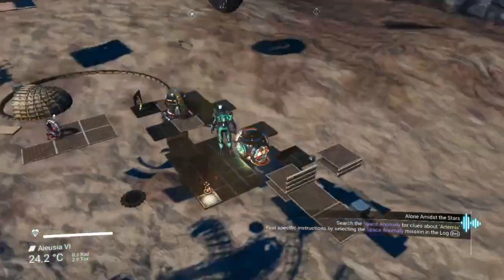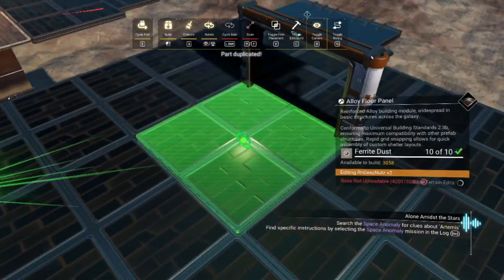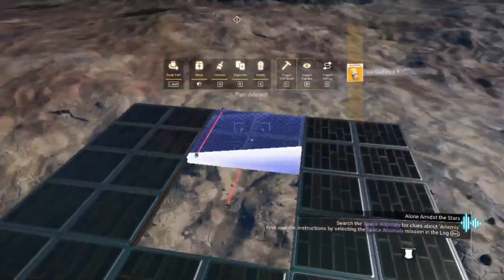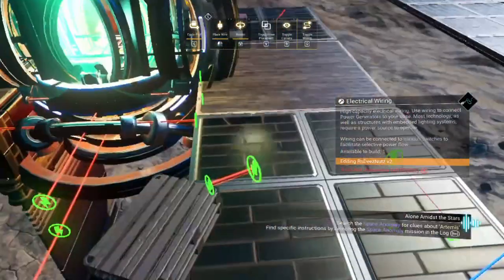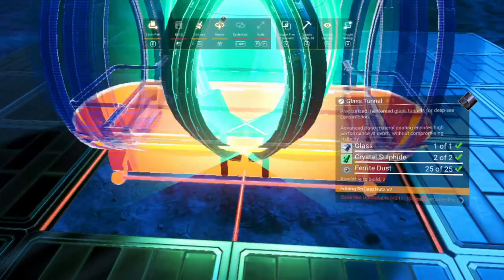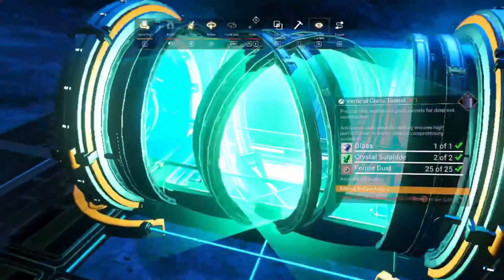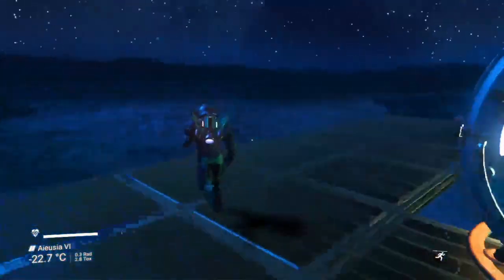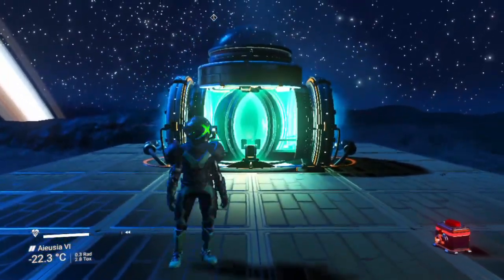The Heisenberg Core - NMS Glitch Building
The Professor of Glitch Building has had a fresh cup of tea, and no sleep for days... it's time to show my friends how to make this cheeky little setup I call The Heisenberg Core. I named it as such since it has a wholly uncertain outcome most the time, but can be a lot of fun to experiment with different outcomes! Hope you enjoy! The Heisenberg Core - Late Night Builds - ep.1